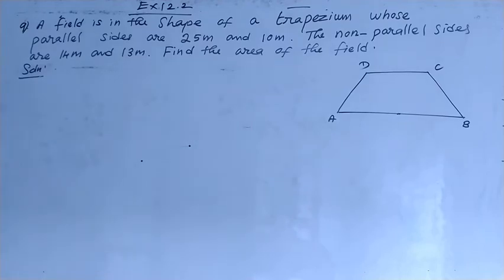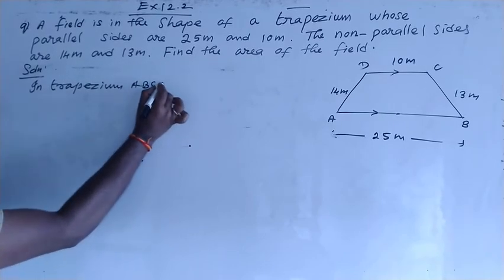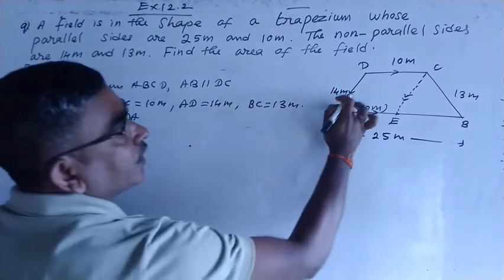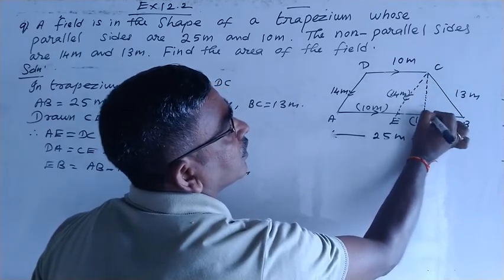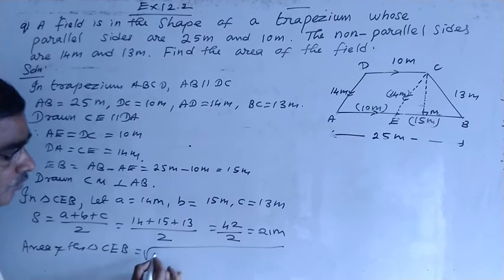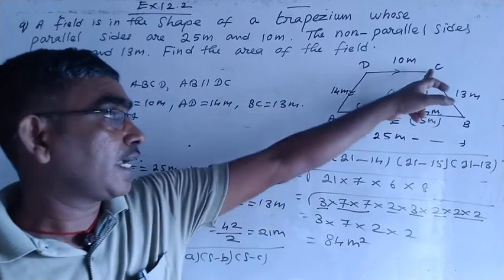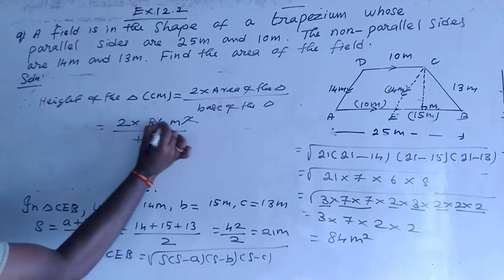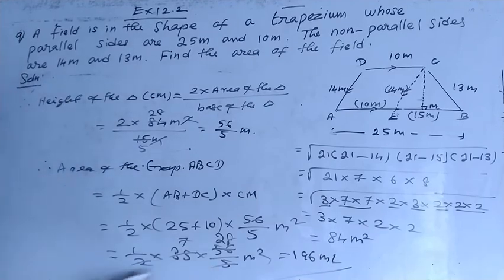Ex.12.2 Q.no. 9 Herons Formula